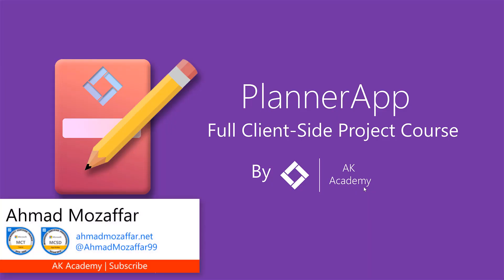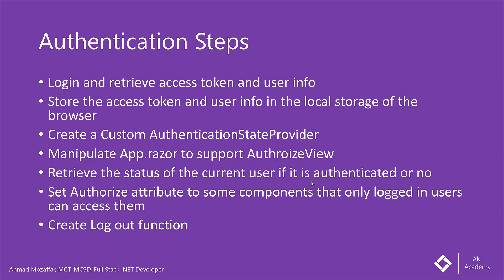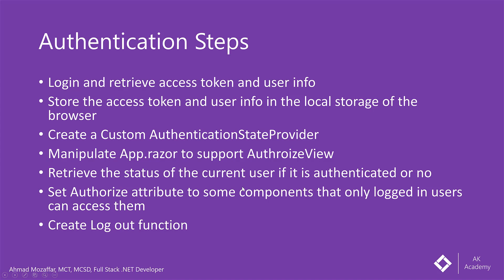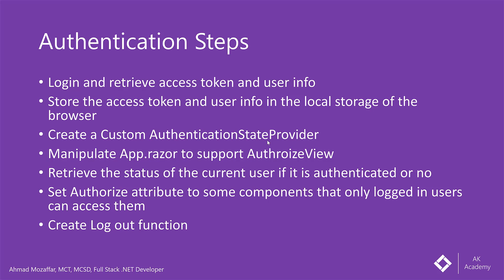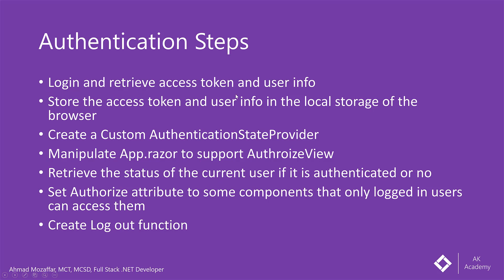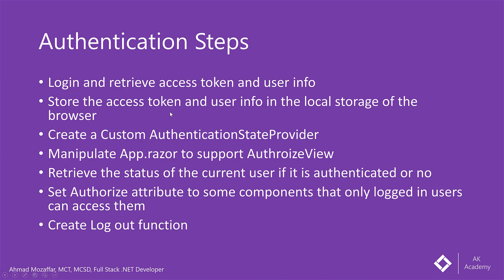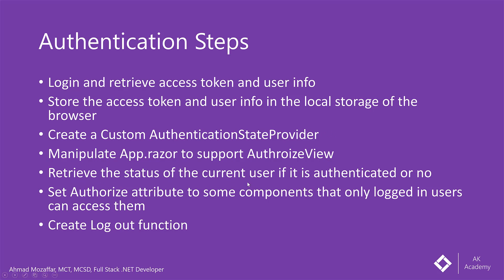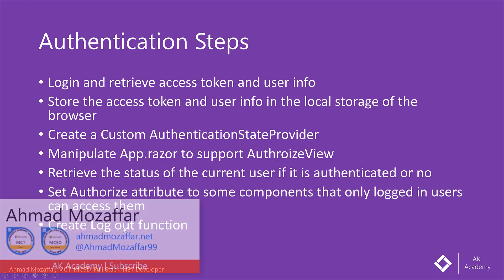12 - Authentication Steps in Blazor | PlannerApp Full Client-Side Project with Blazor WebAssembly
Learn what we should do to implement an effective authentication mechanism by following the below steps:
1- Login and retrieve access token and user info
2- Store the access token and user info in the local storage of the browser
3- Create a Custom AuthenticationStateProvider
4- Manipulate App.razor to support AuthroizeView
5- Retrieve the status of the current user if it is authenticated or no
6- Set Authorize attribute to some components that only logged in users can access them
7- Create Log out function

Important Note: All client-side web technologies like Blazor and other JS frameworks are easy to bypass the authentication in the browser so make sure always in the back end you have a robust authentication system